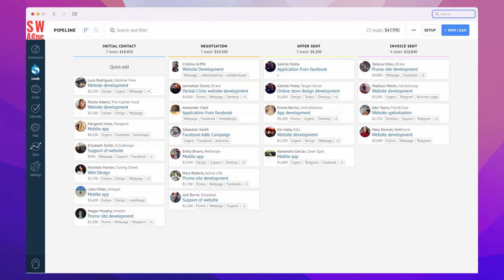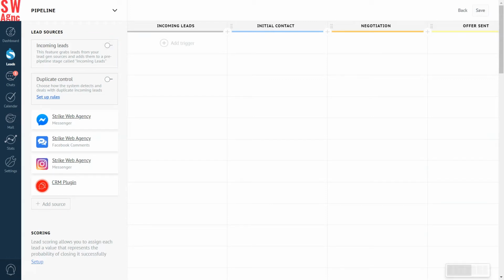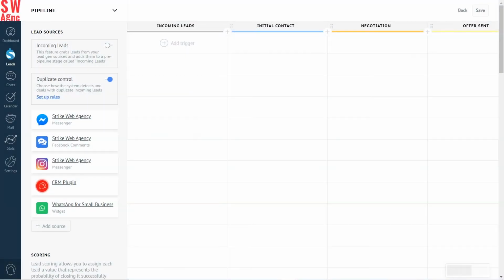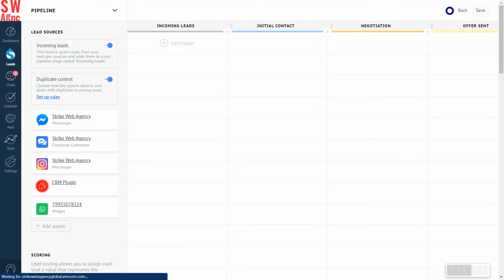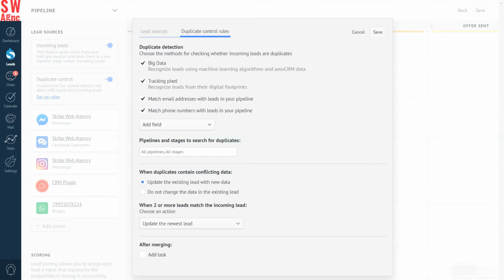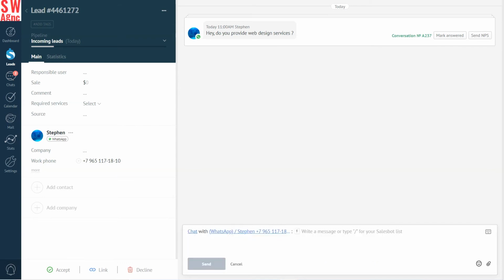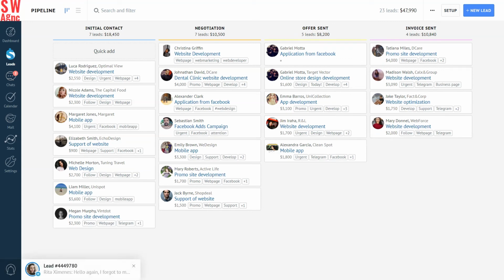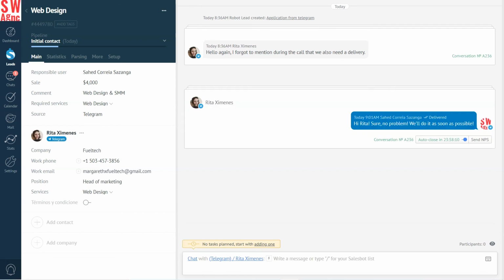Incoming Leads Stage in Kommo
Handling incoming leads in Kommo is simple and intuitive. In just one click you are able to accept new leads, link them to an already existing one or delete any invalid leads. Kommo’s lead management saves you time and enables you to streamline your sales process.